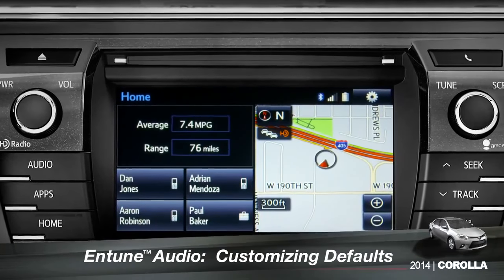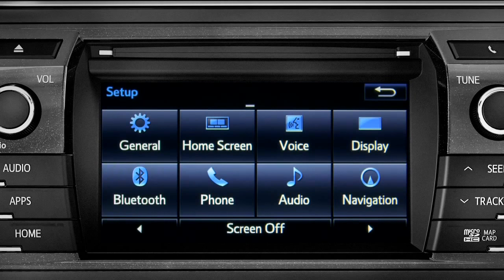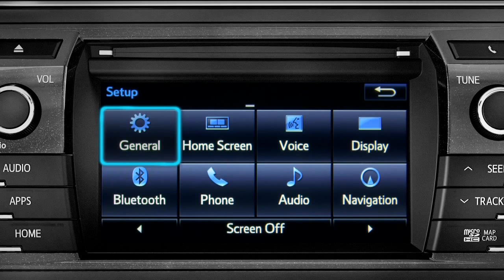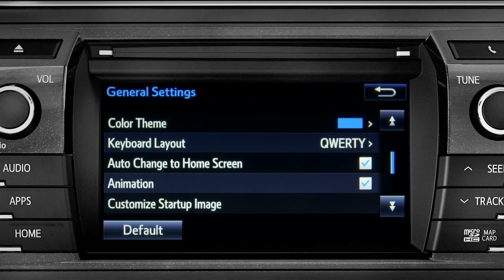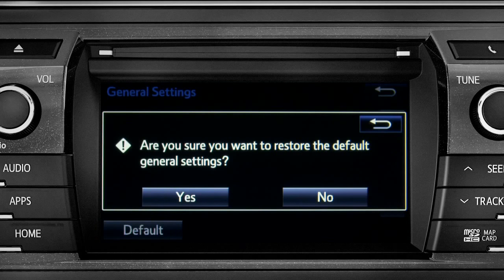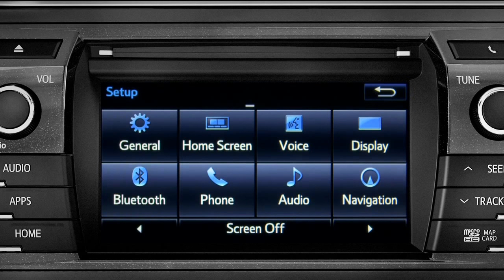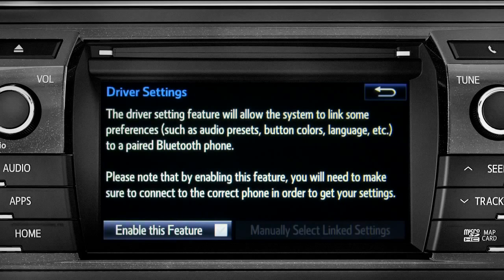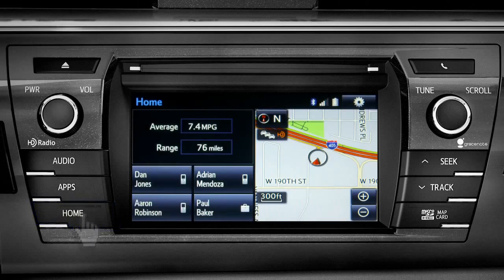Corolla How To Customizing Entune™ Defaults 2014 Toyota Corolla